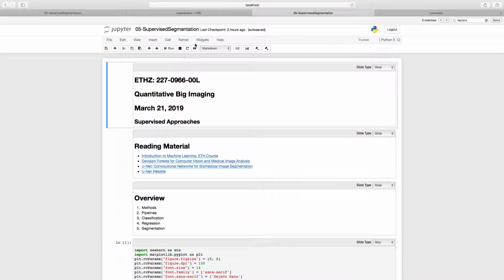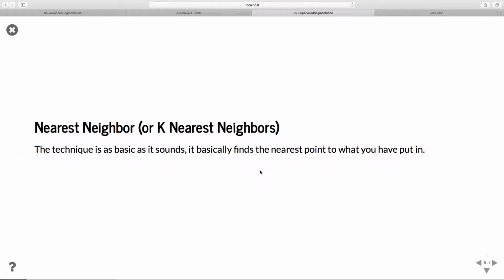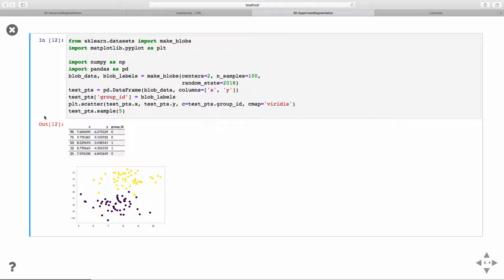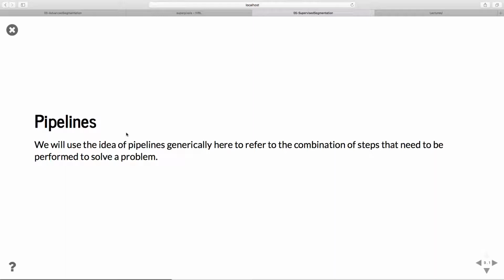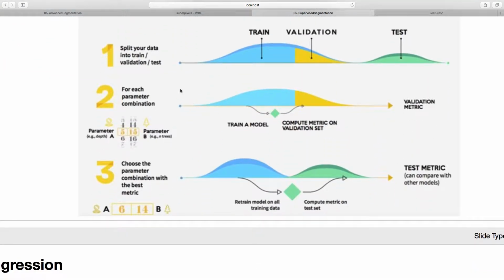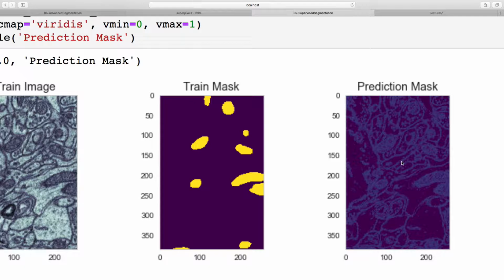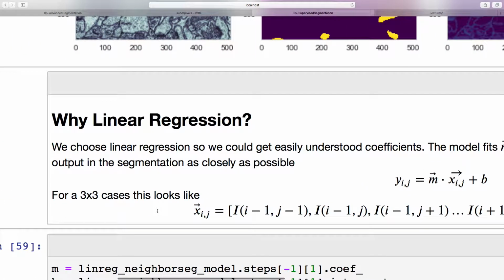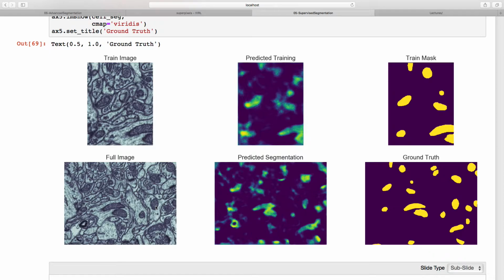QBI Lecture 5: Supervised Segmentation, Part 2